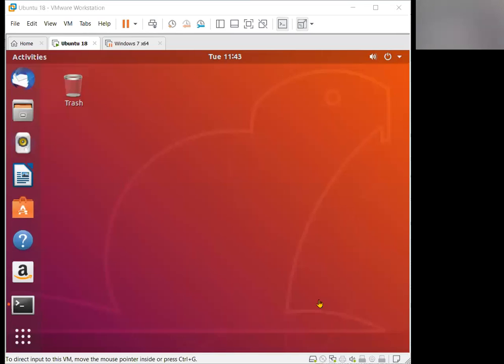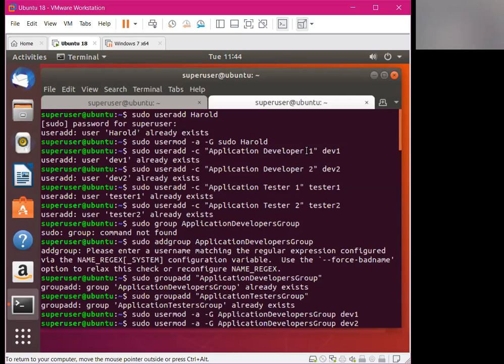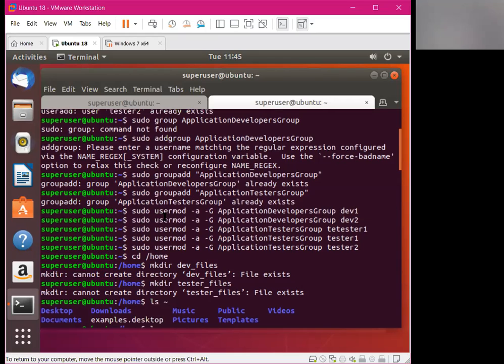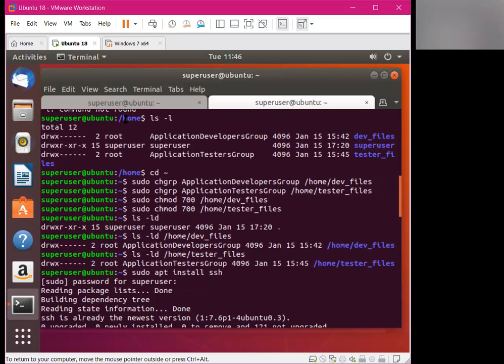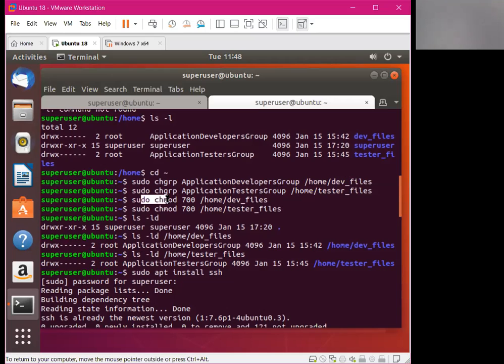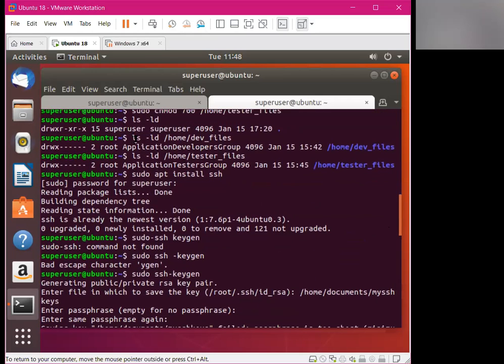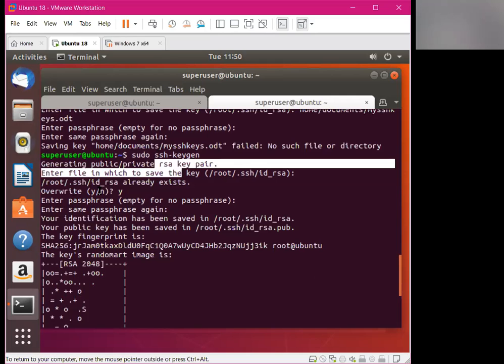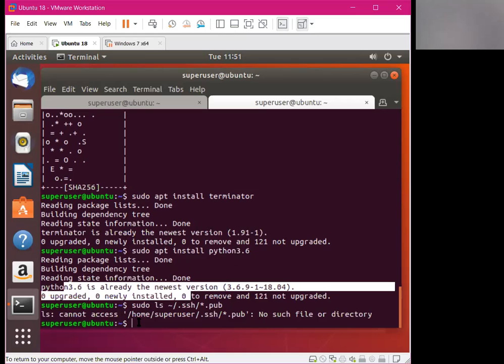Creating users, groups, and setting permissions on Ubuntu.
Setting up a basic Ubuntu Server, adding users, groups, directories, and setting permissions.